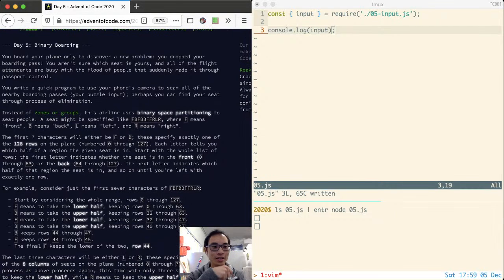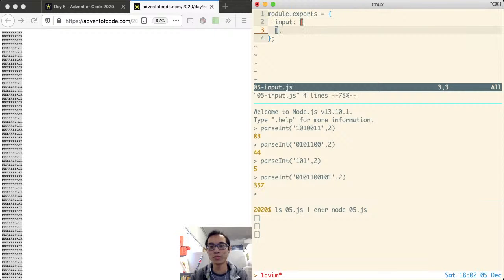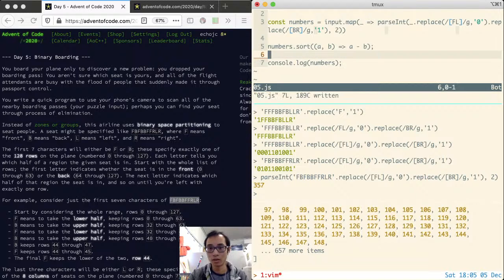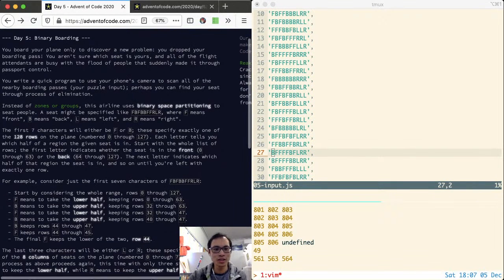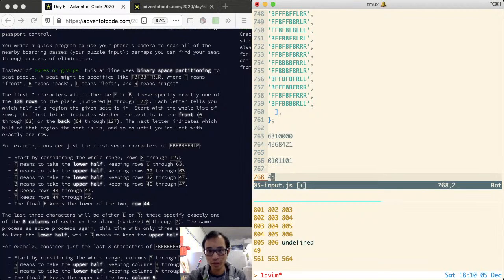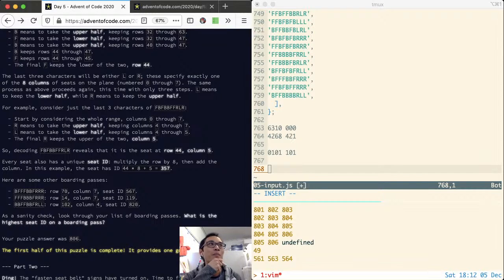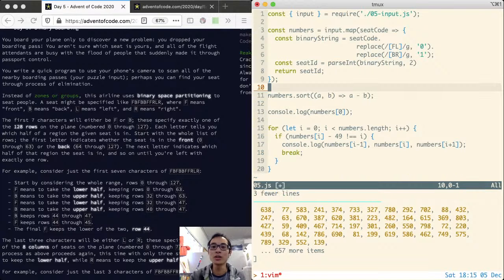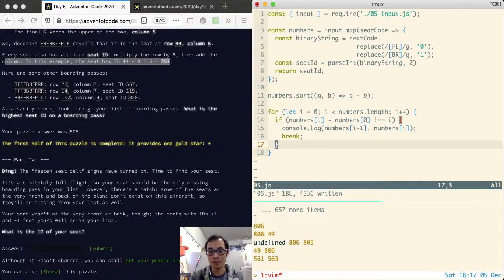Advent of Code 2020 - Day 5